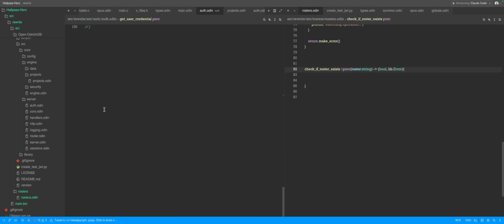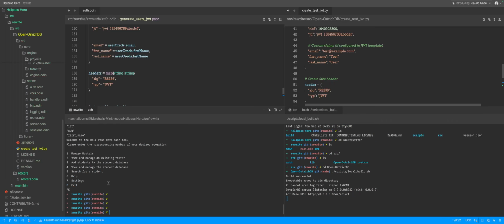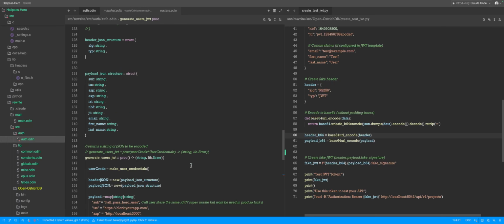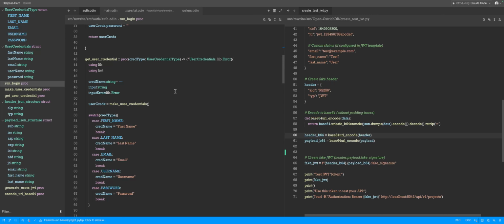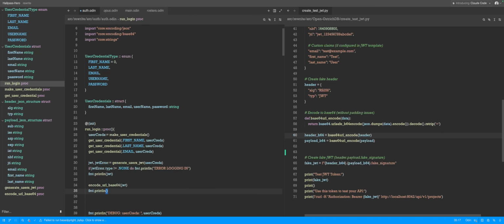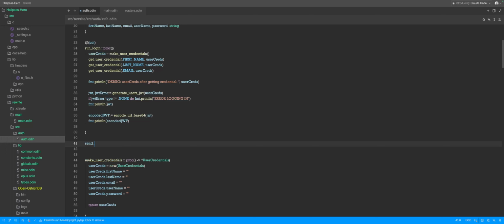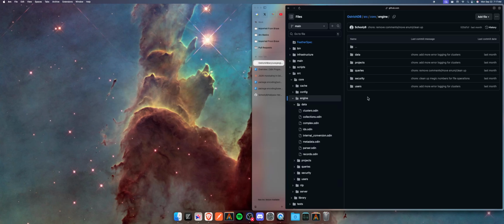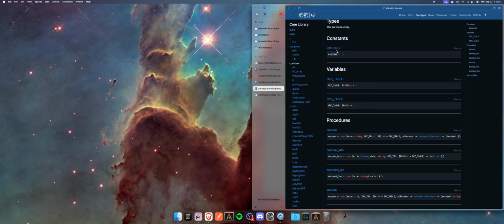More Work On Auth in Hall Pass Hero | Odin pt.3